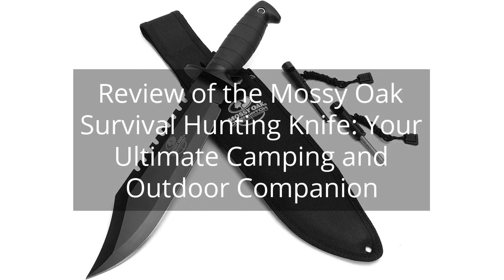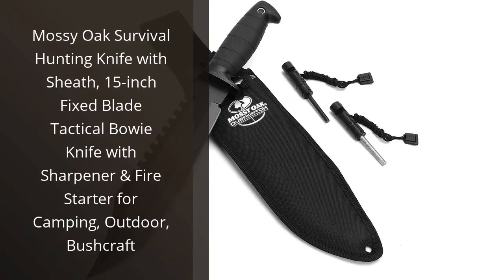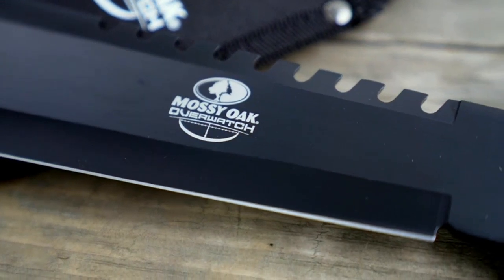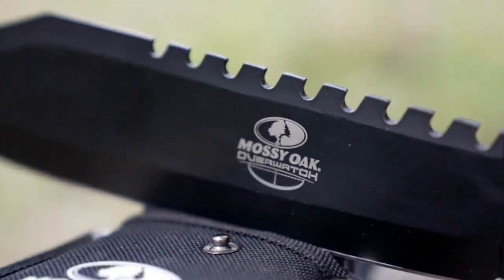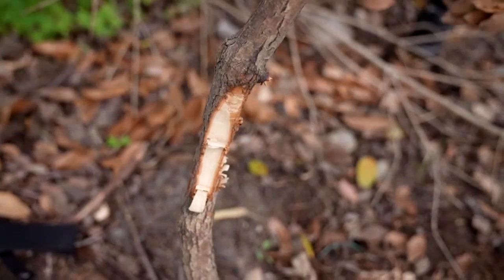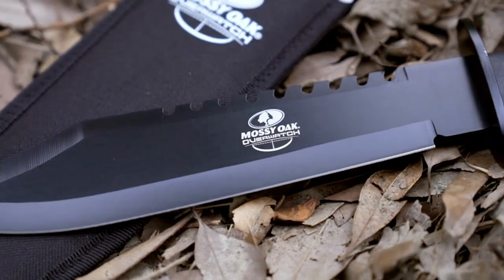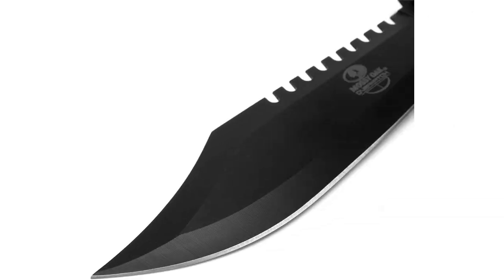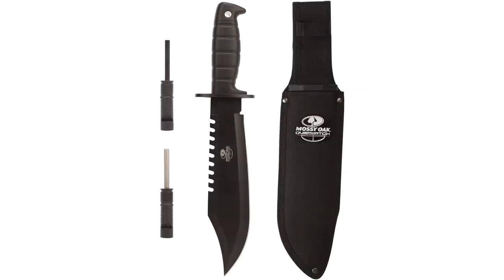Review of the Mossy Oak Survival Hunting Knife: Your Ultimate Camping and Outdoor Companion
Mossy Oak Survival Hunting Knife with Sheath, 15-inch Fixed Blade Tactical Bowie Knife with Sharpener & Fire Starter for Camping, Outdoor, Bushcraft

00:00 - Intro
00:11 - 1) Mossy Oak Survival Hunting Knife with Sheath, 15-inch...
01:16 - Outro